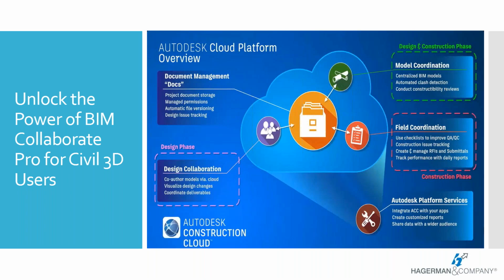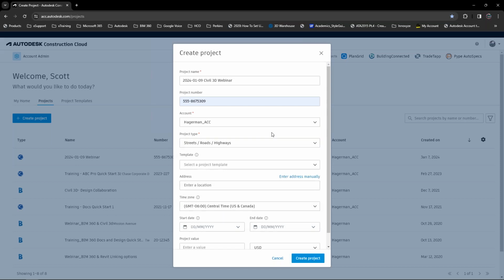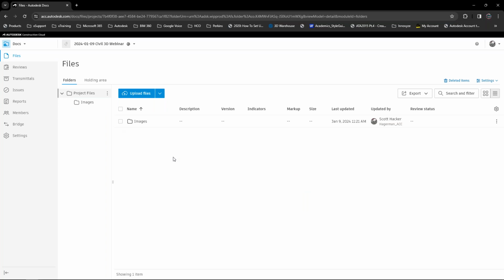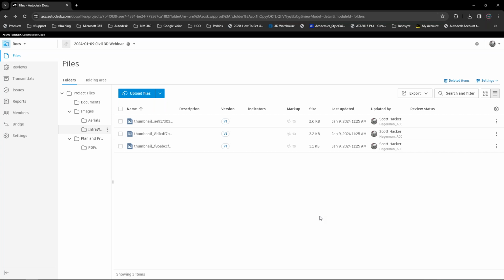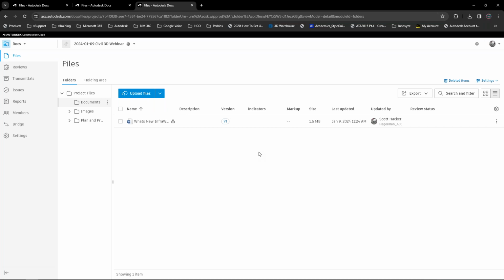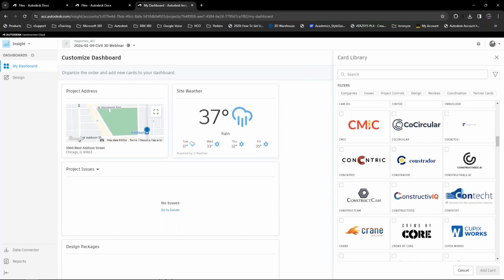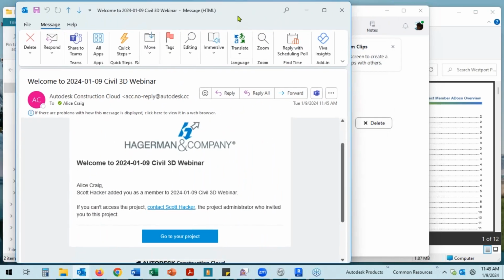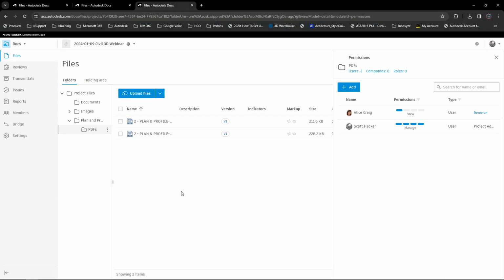Unlock the Power of BIM Collaborate Pro for Civil 3D Users: Part One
We explore the seamless integration of BIM Collaborate Pro within the Civil 3D design environment.

Part 1 of 2 webcasts
Timestamps:
0:00 – Introduction
2:00 – Autodesk Cloud Platform overview
6:00 – Creating a Project
15:20 – Project in Docs
19:40 – Uploading files
35:00 – Using Insight/Dashboard
36:40 – Adding Members